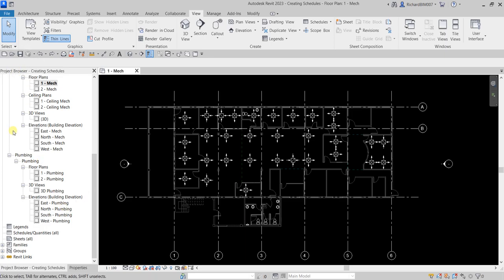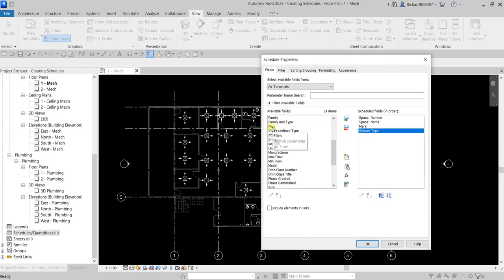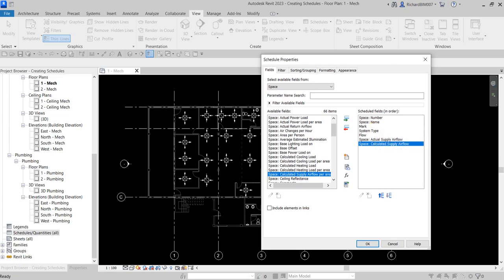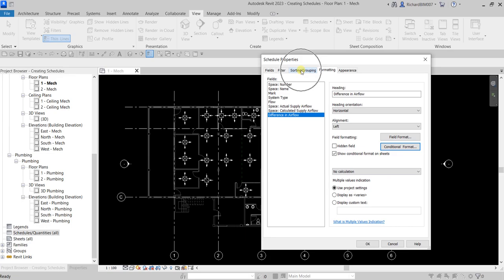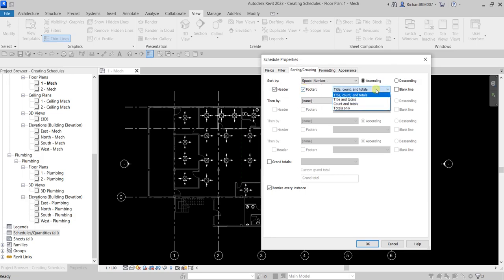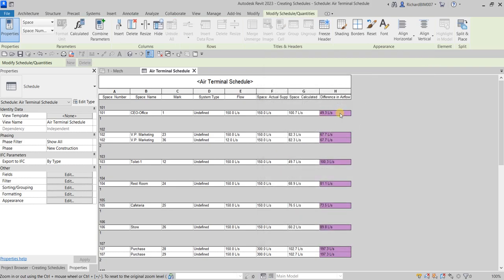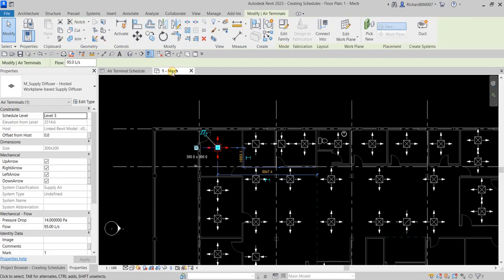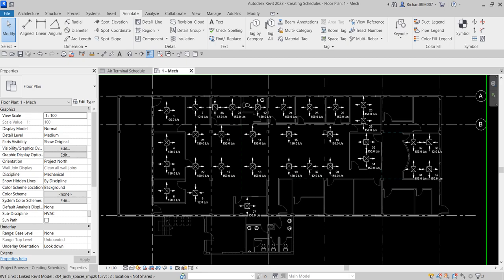REVIT 2023 FOR MEP - Lesson 7 Creating Air Terminal Schedule